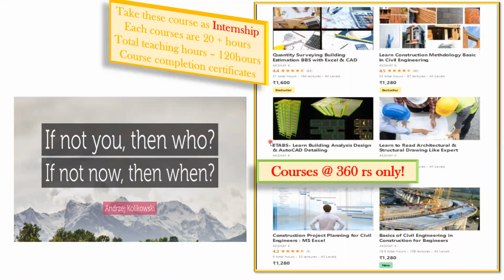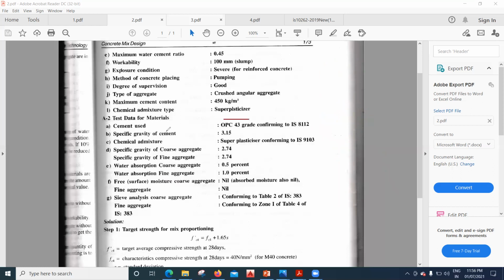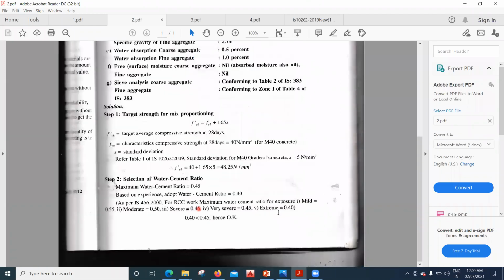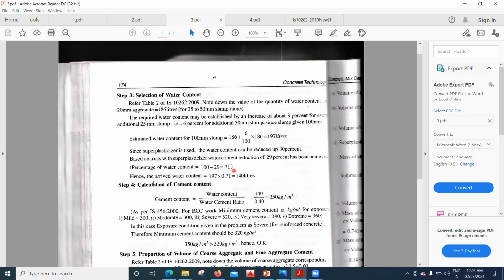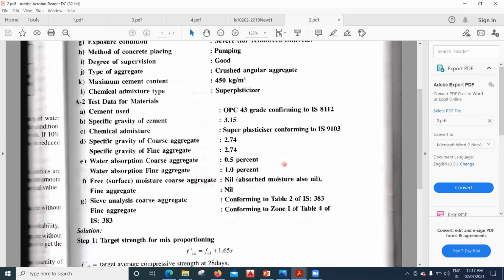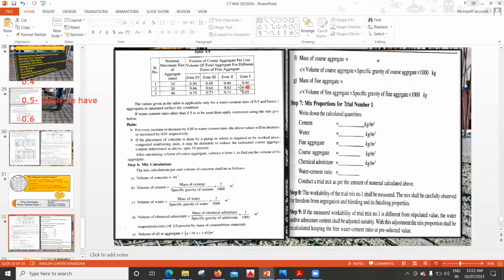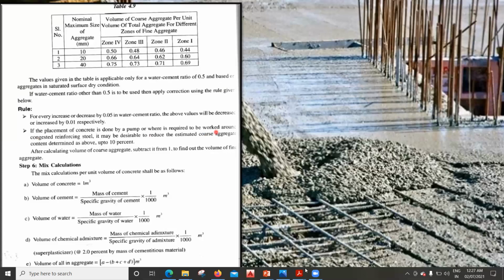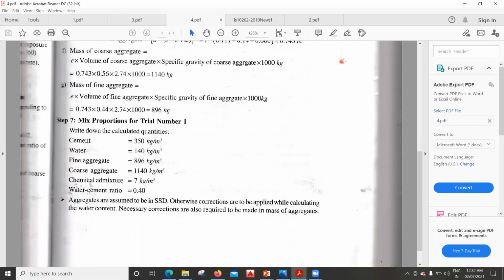Numericals on concrete Mix design l IS 10262-2019 l How to decide Water Cement Ratio l